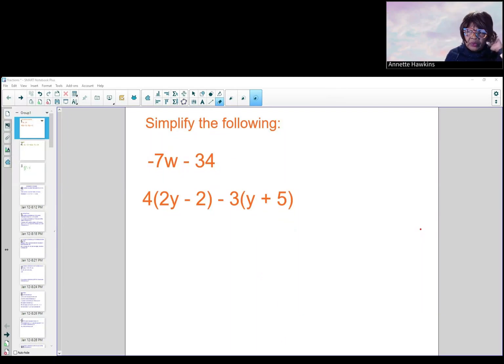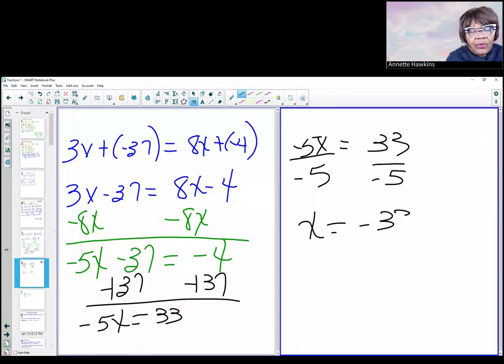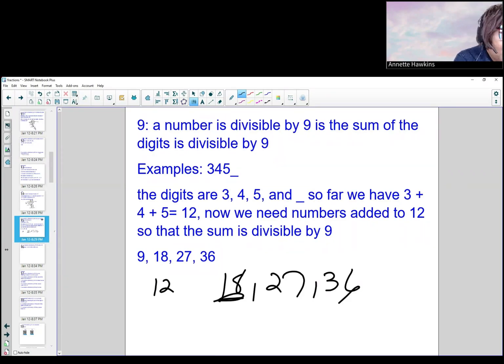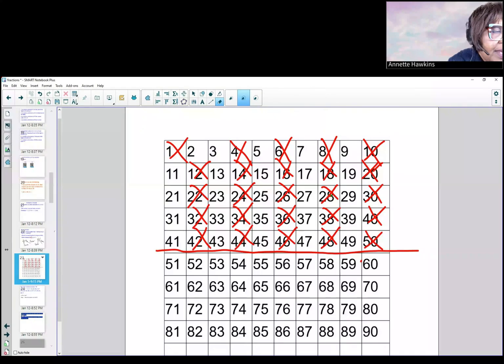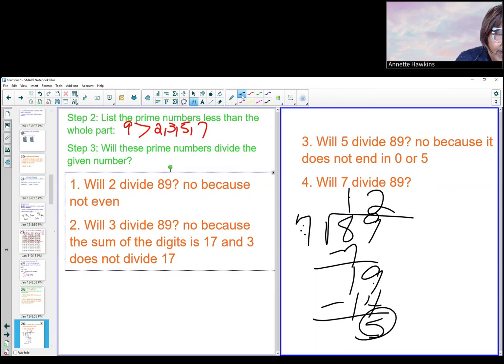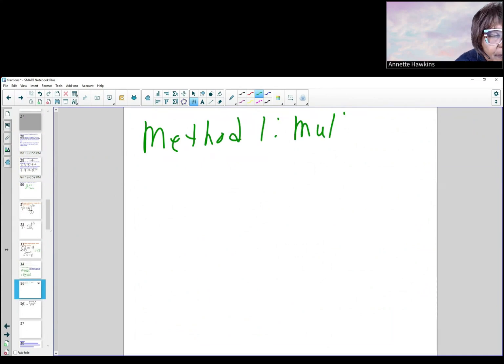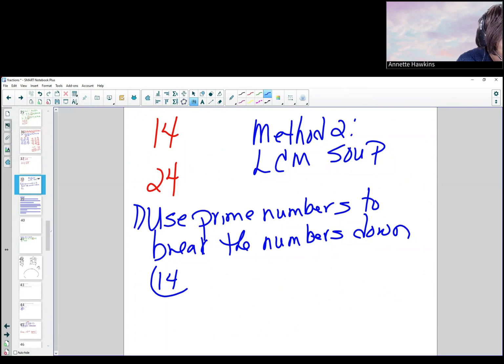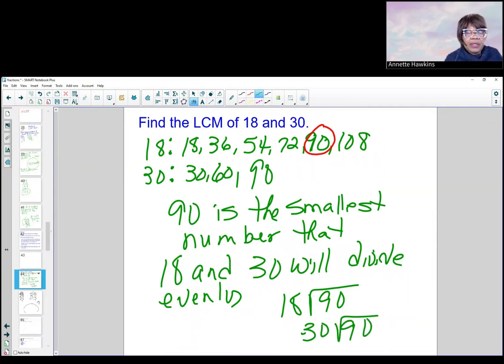Week 4 MATH 062 Fractional Concepts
Fractional concepts